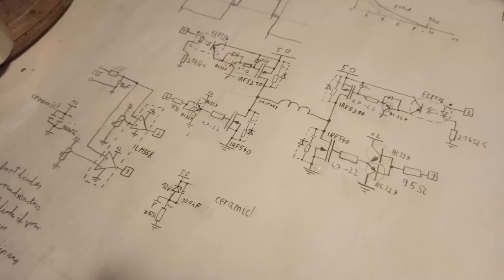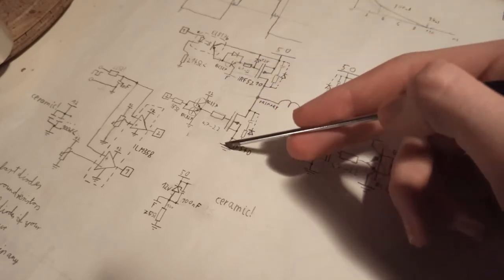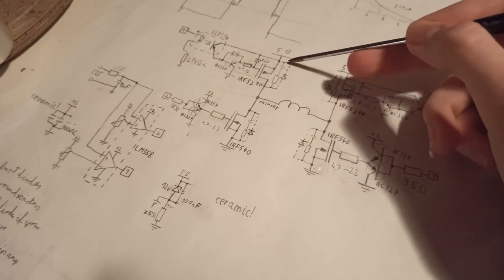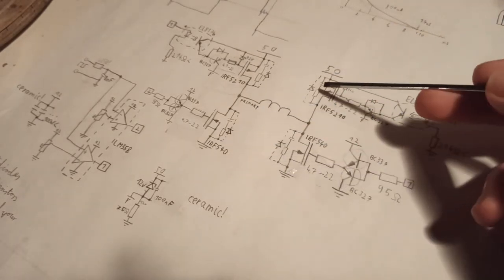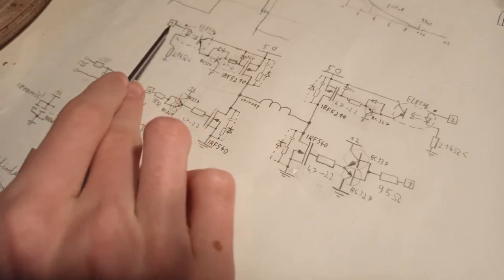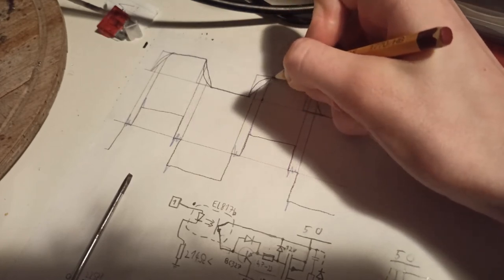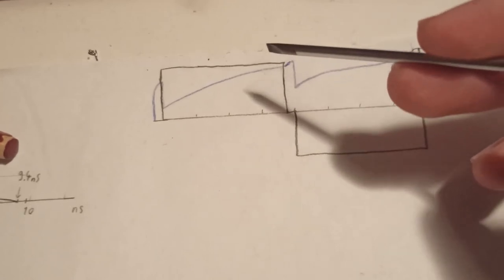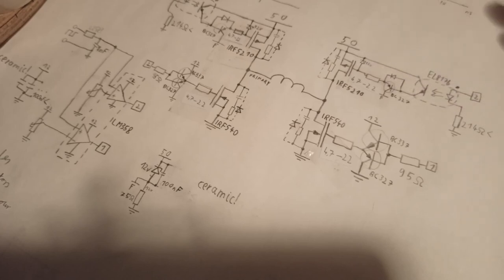Creating a new driver for my tesla coil pt 1: Schematic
In this video I'll show you a full bridge sstc driver, that I designed. I hope you like it :) And of course sorry for my accent.
Inspirated by DiodeGoneWild.